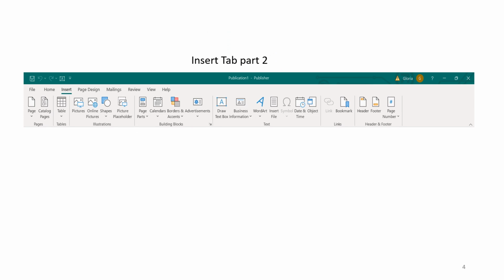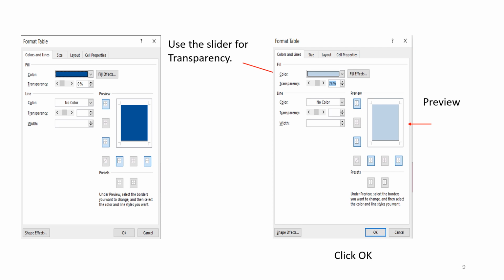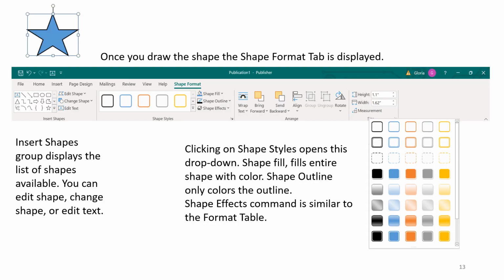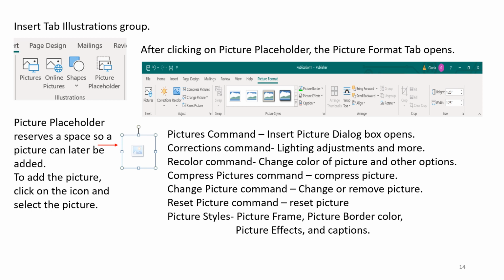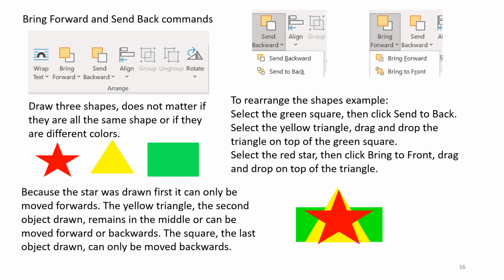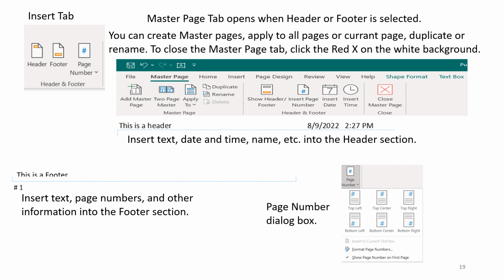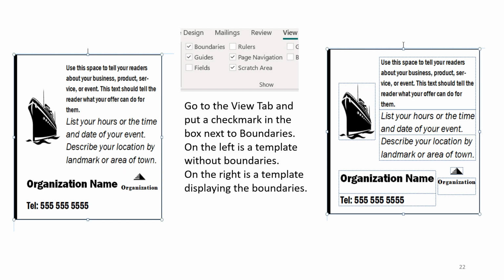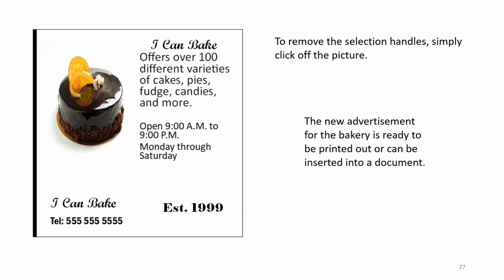Microsoft 365 Publisher part 2 of the Insert Tab part 4 of 8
Project: Advertisement